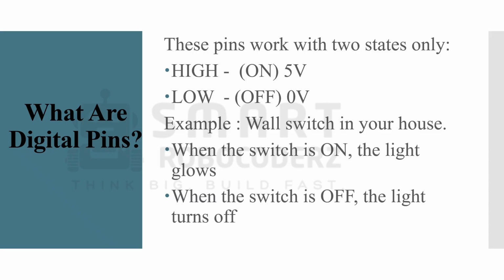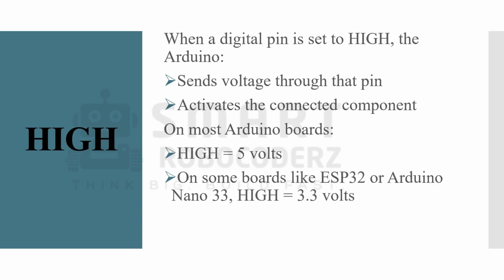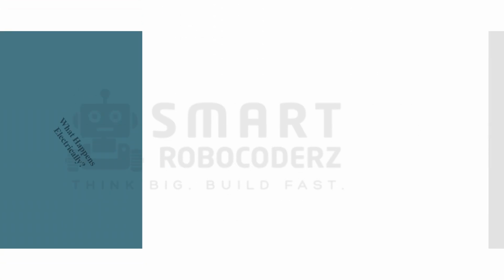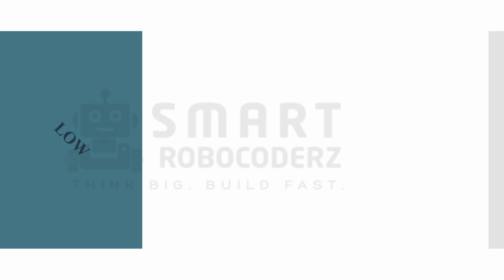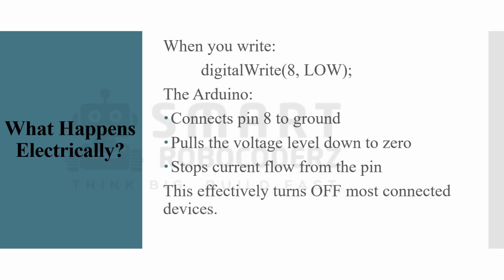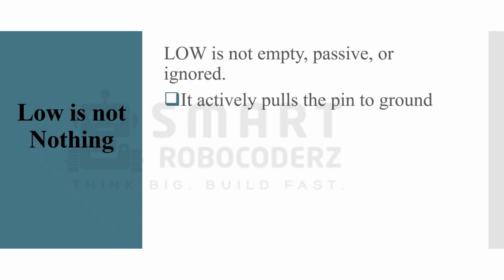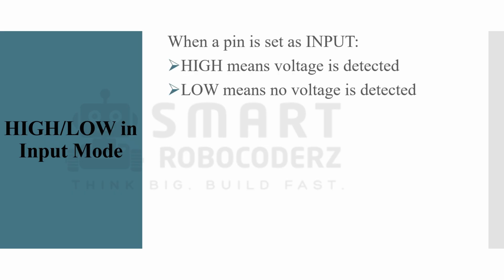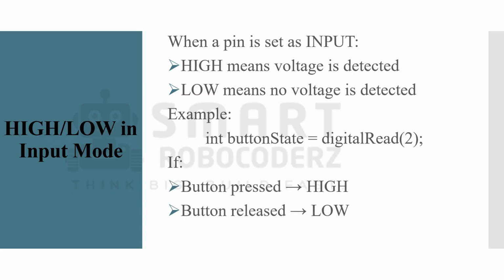Arduino Day 5:Understanding Digital Pin HIGH vs LOW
Welcome to Day 5 of the Arduino Beginner Learning Series!

In this video, we learn one of the most important Arduino concepts – Digital Pin HIGH and LOW. These two signals are the foundation of controlling LEDs, motors, sensors, and many electronic devices.

🔹 What does HIGH mean in Arduino?
🔹 What does LOW mean?
🔹 How does Arduino turn devices ON and OFF?

If you want to build robots, smart devices, or IoT projects, understanding HIGH and LOW signals is the first step toward mastering Arduino programming.

Perfect for:
• Arduino beginners
• School & engineering students
• Robotics learners

Follow the Arduino Daily Learning Series to become confident in Arduino step-by-step.